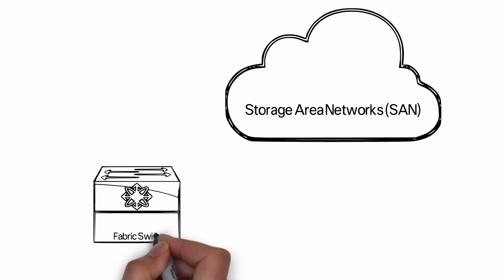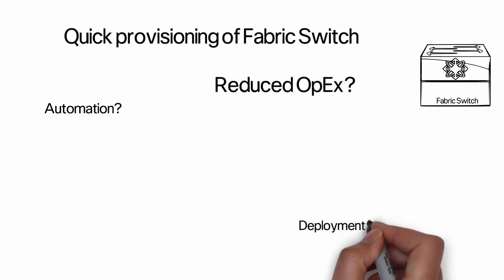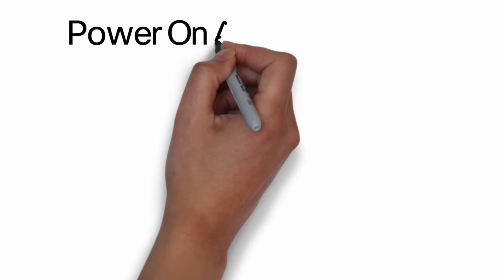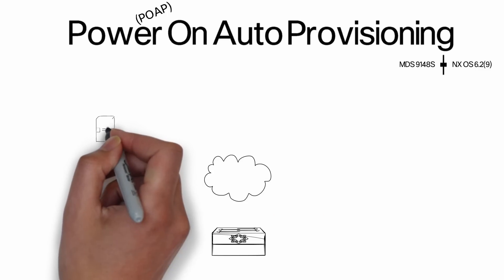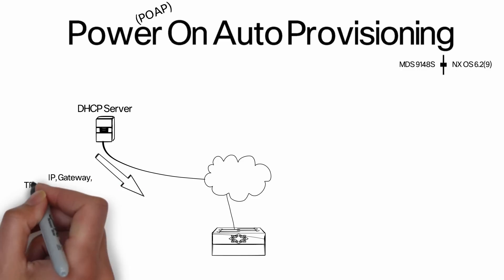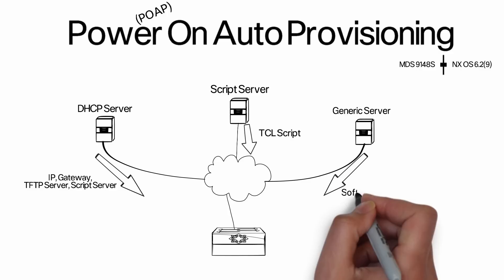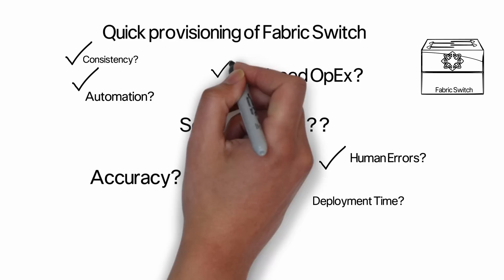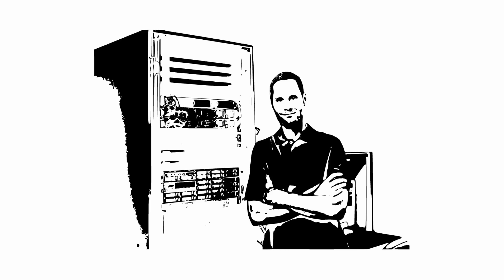Power On Auto Provisioning (POAP) on Cisco MDS 9148S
Deploy your fabric switches within minutes using the POAP feature on Cisco MDS9148S running NX OS 6.2(9) release